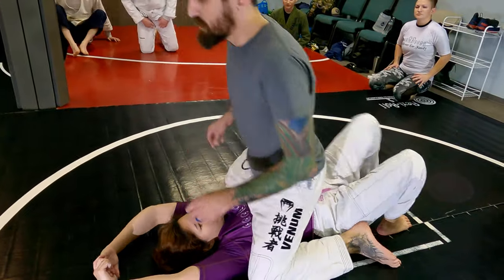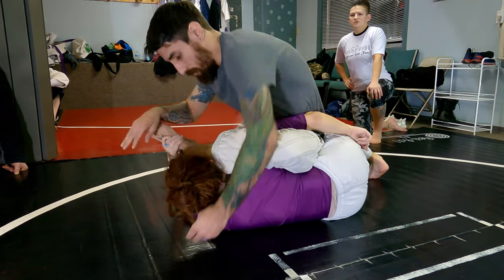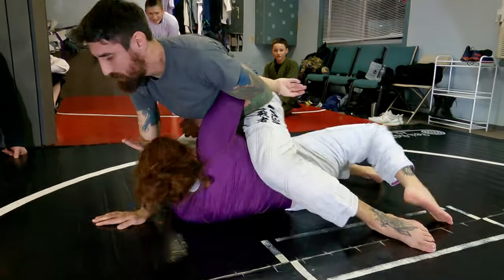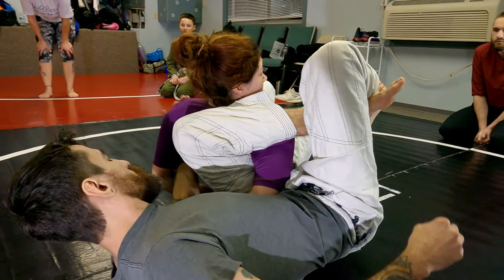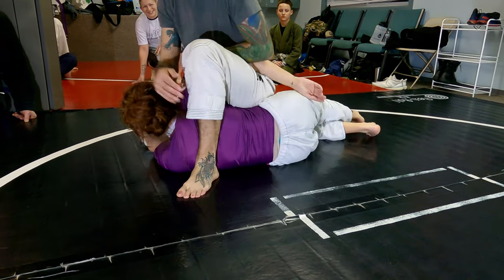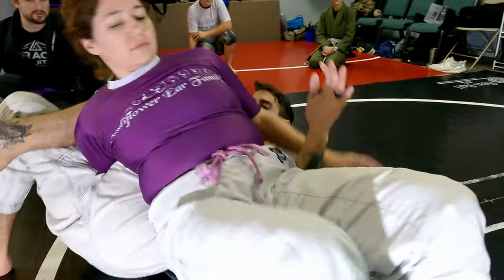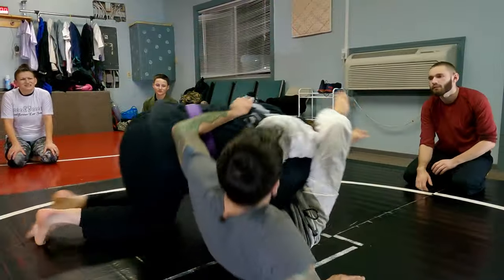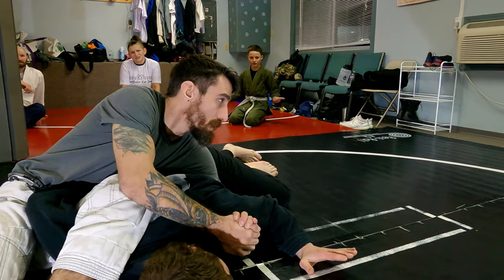Mount-Omoplata Crucifix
If you would like to train with us to see our schedule.